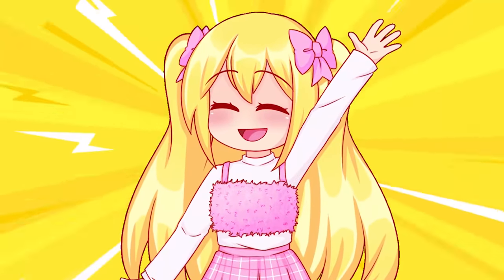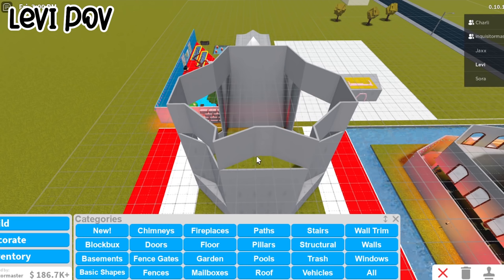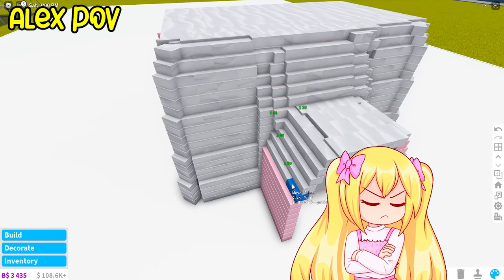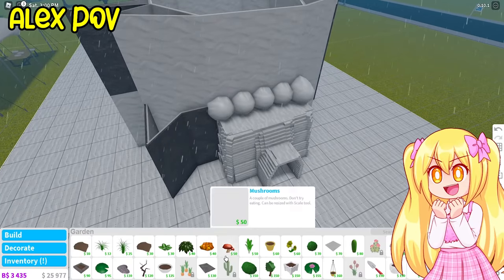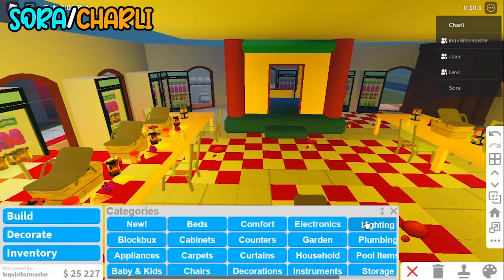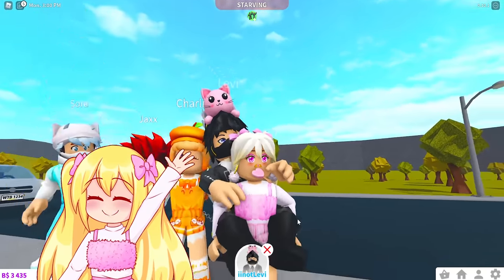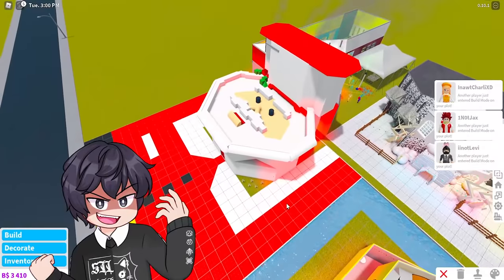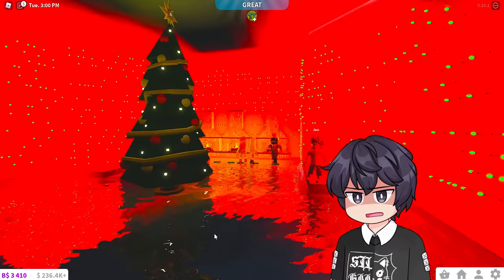CHRISTMAS Build Battle Challenge In Roblox Bloxburg! w/ The Squad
The Game We Played ► CHRISTMAS Build Battle Challenge In Roblox Bloxburg! w/ The Squad

Hi, I'm Alex and I love playing Roblox games with my friends! We call ourselves 'The Squad'!